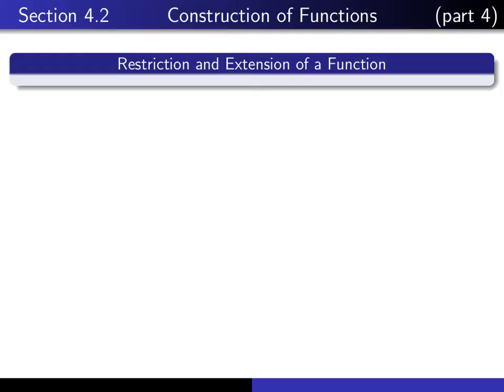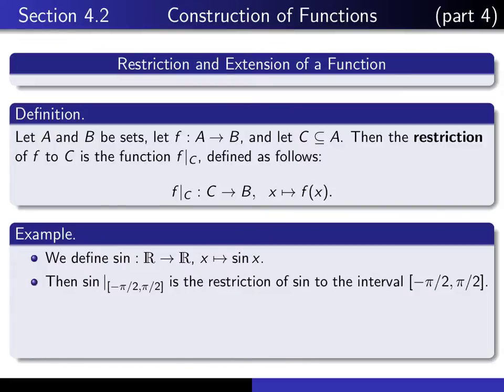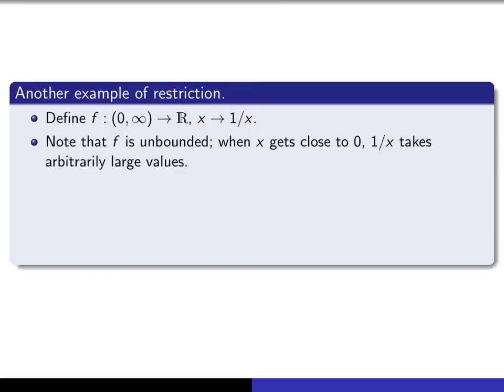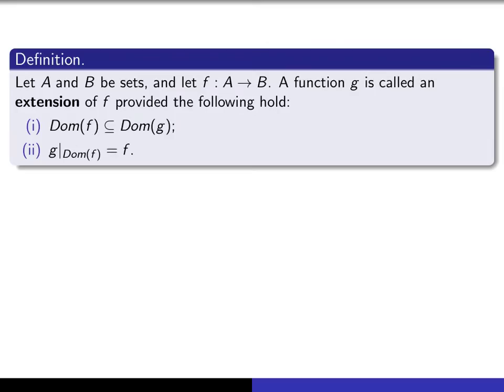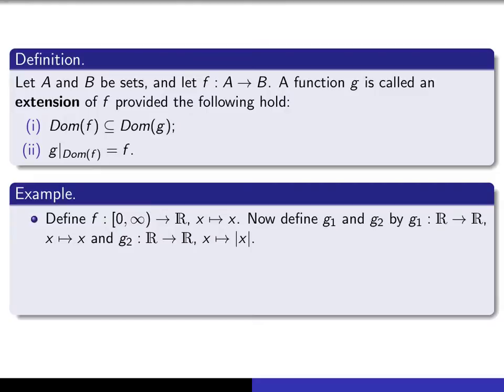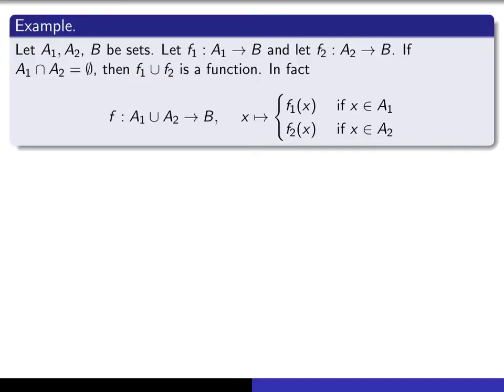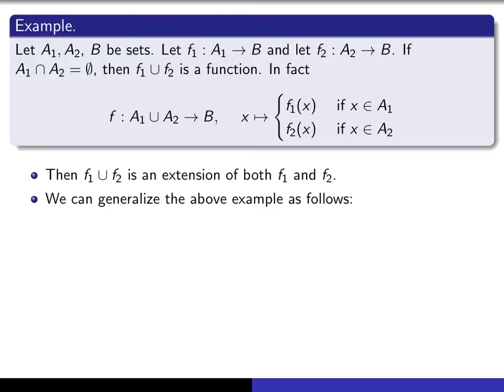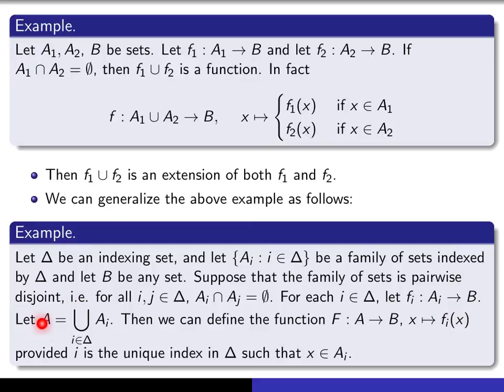Section 4.2, part 4 Restriction and extension